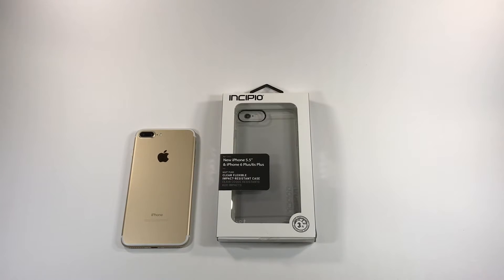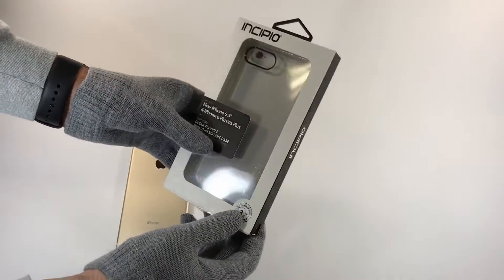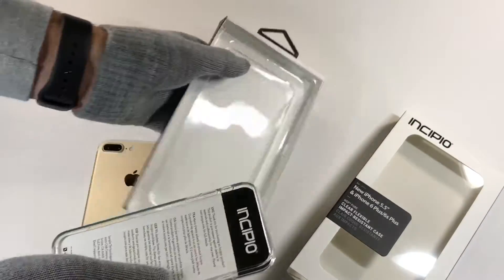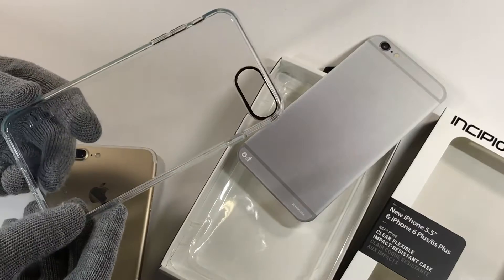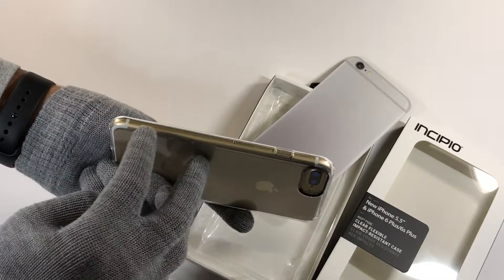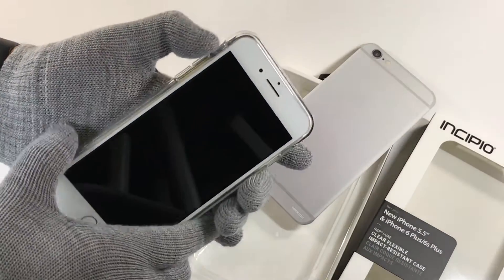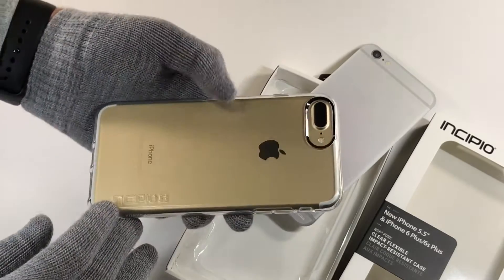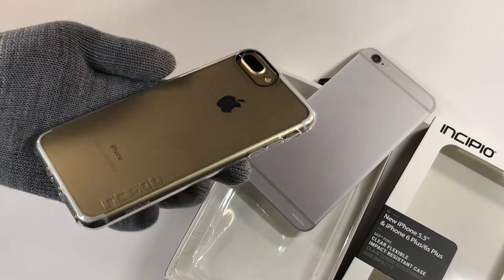iPhone 7 Plus Incipio Case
-Razvan Dragos